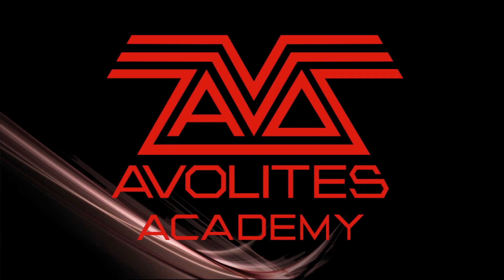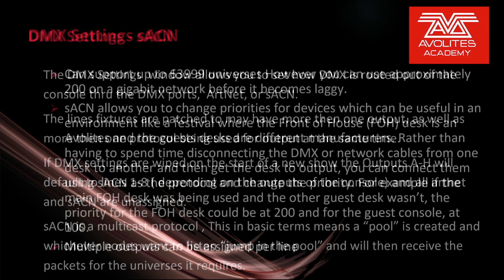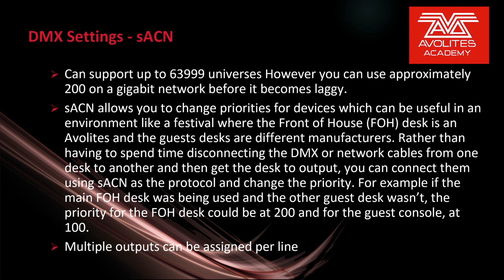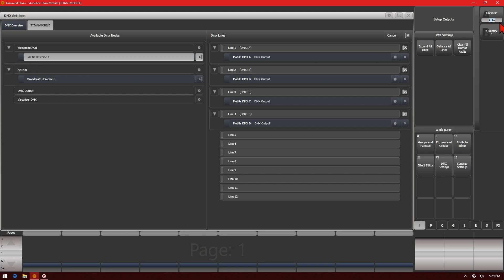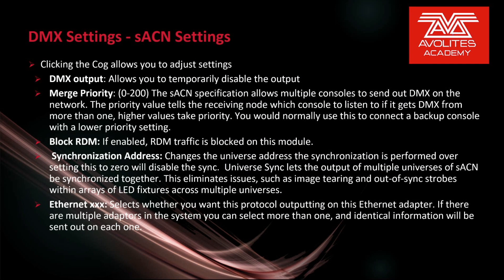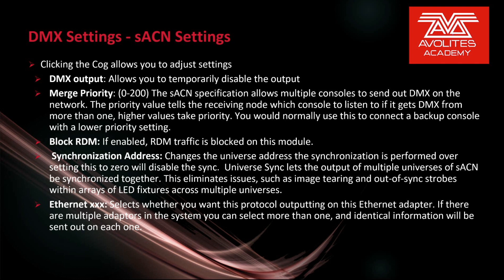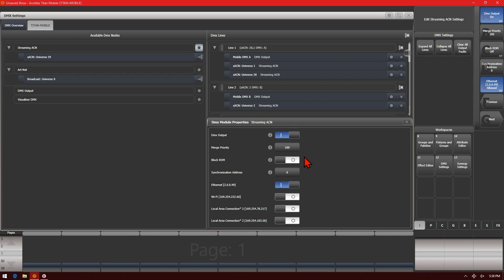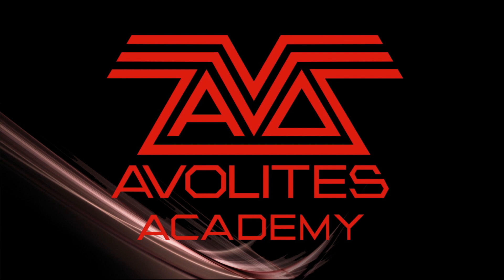DMX Settings sACN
We cover DMX settings for sACN